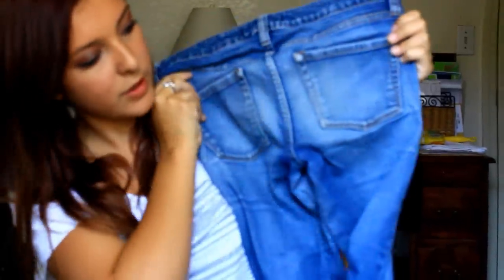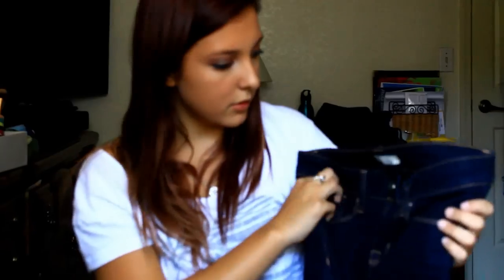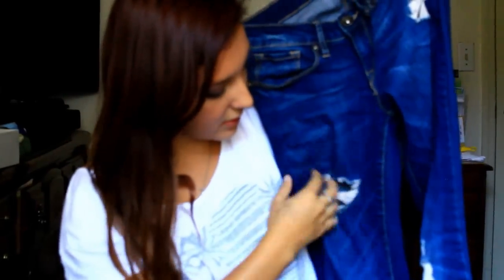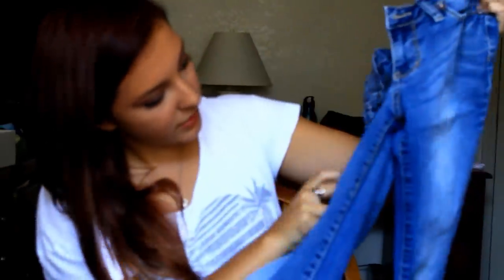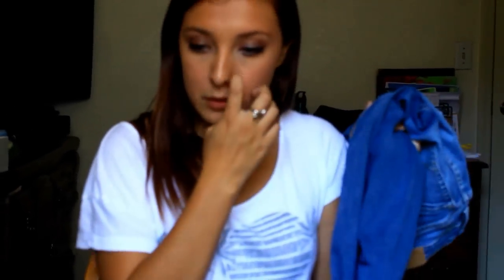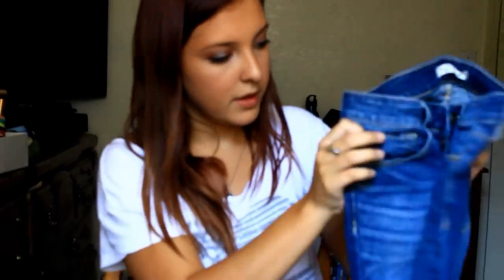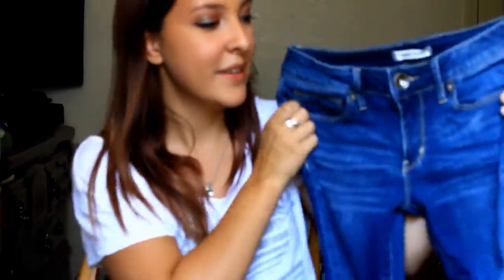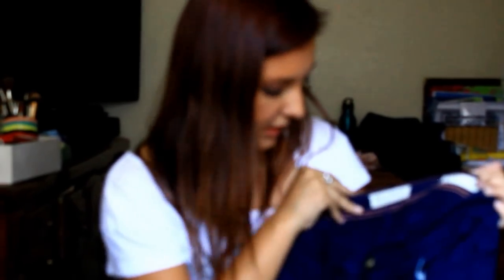My jeans collection!!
hey guys here is a video you requested! :) It was really fun to do this video, it made me realize what jeans i actually had lol

all the jeans in this video were bought by my parents. I enjoy most of then but not all, thats just my opinion.

SORRY FOR THE BLURRINESS!